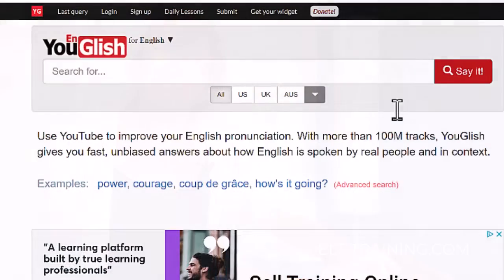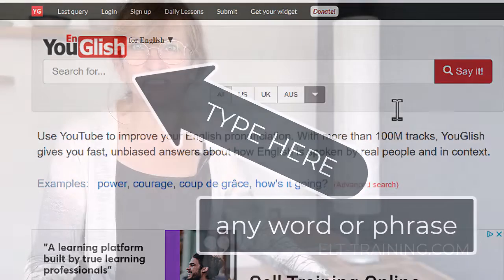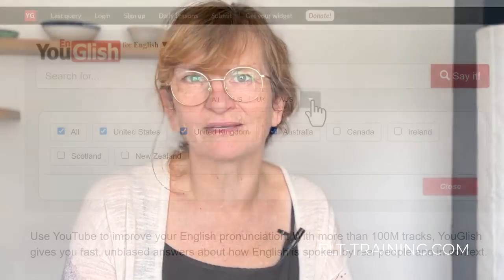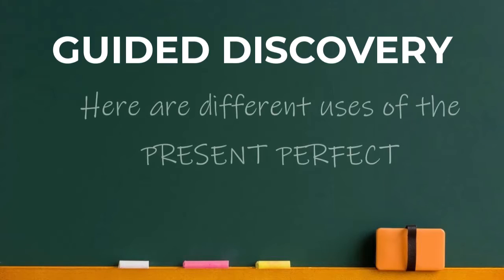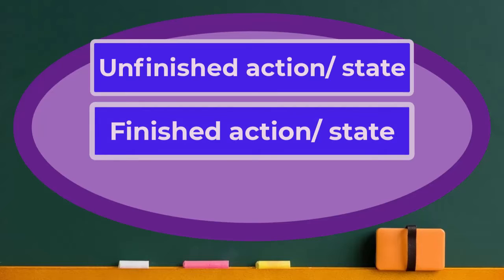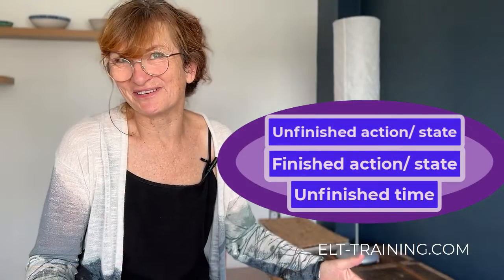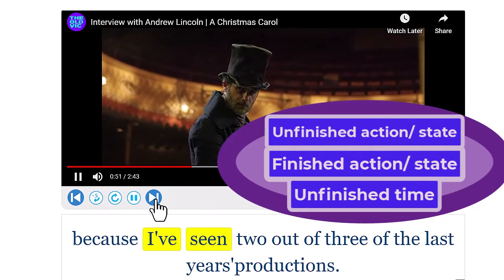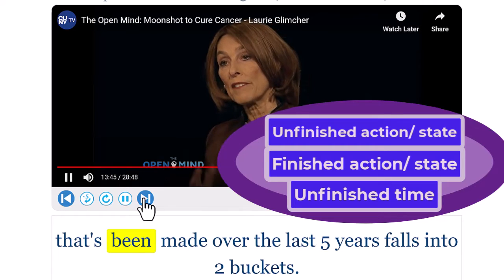YouGlish for the Classroom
If you've never used YouGlish for your English language learners, you're missing a trick, especially for subtle grammar distinctions at higher levels- here's an idea for how to use it!.
If you like this, check out much, much more on my